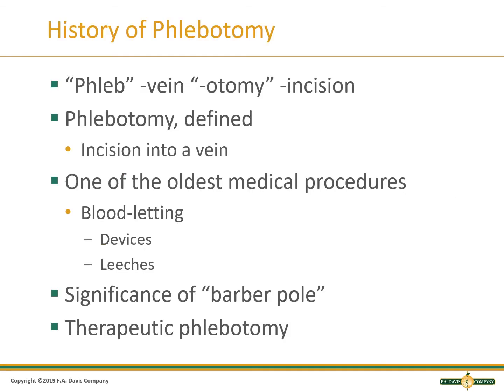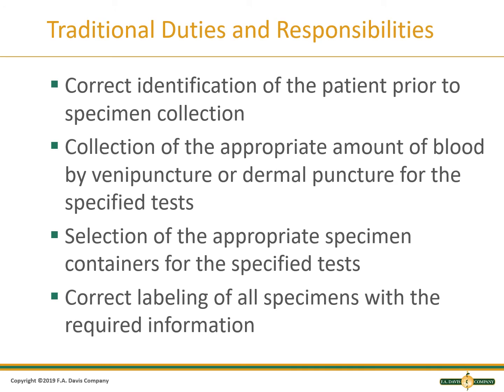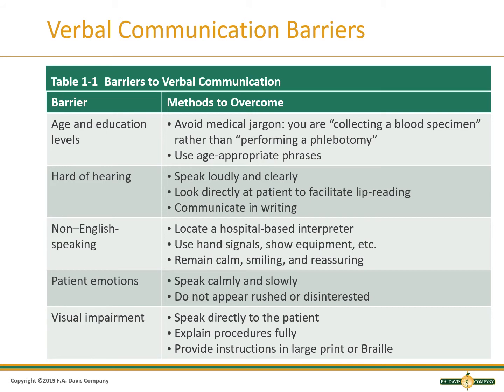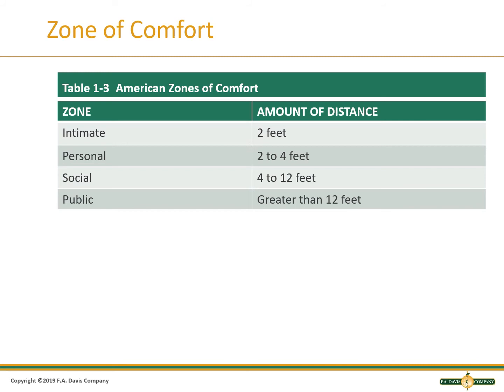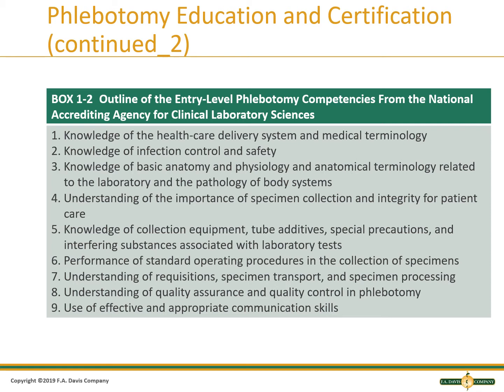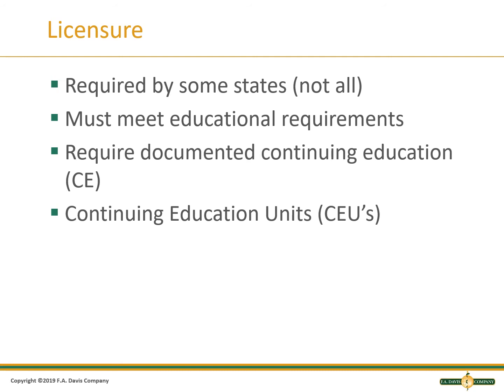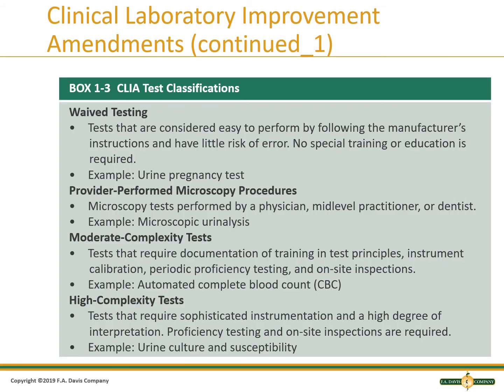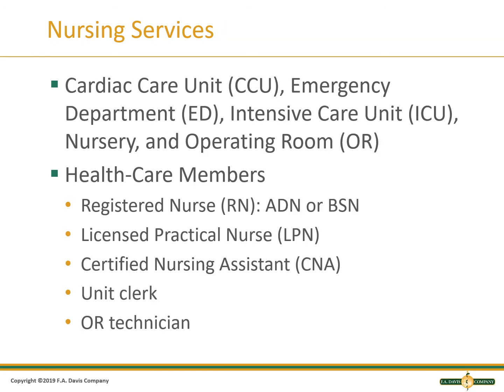Chapter 1 Phlebotomy and Healthcare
Phlebotomy Textbook, Chapter 1 Phlebotomy and healthcare delivery systems. An Introduction to the field of phlebotomy.